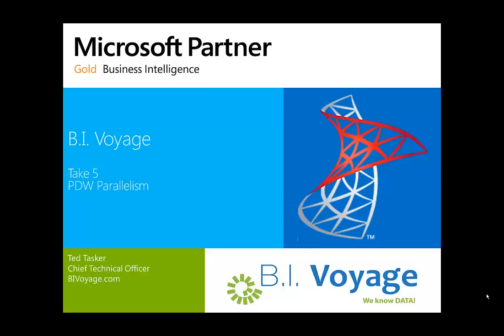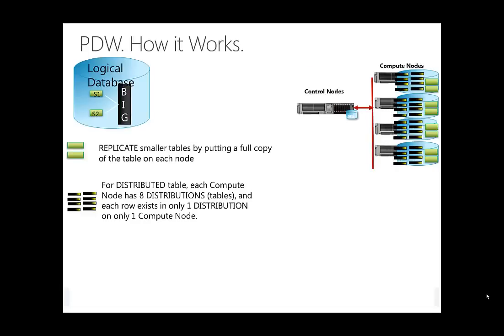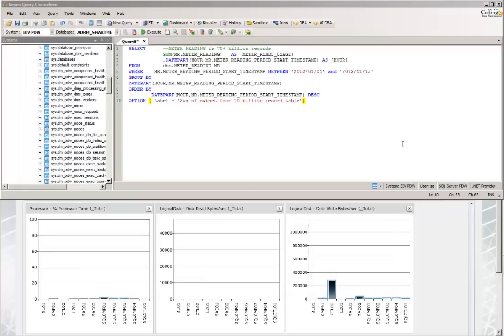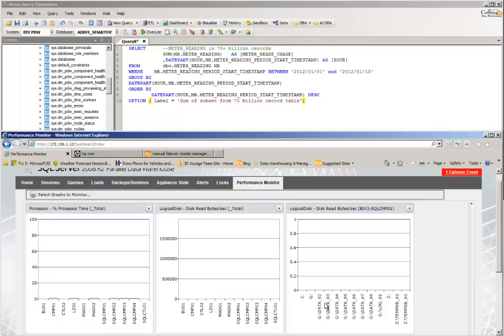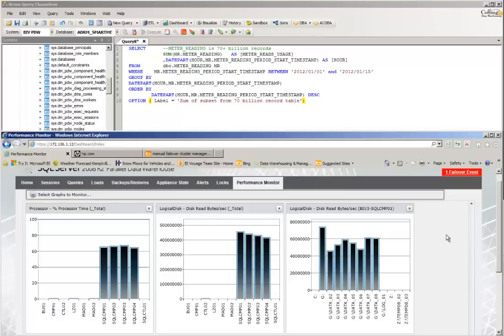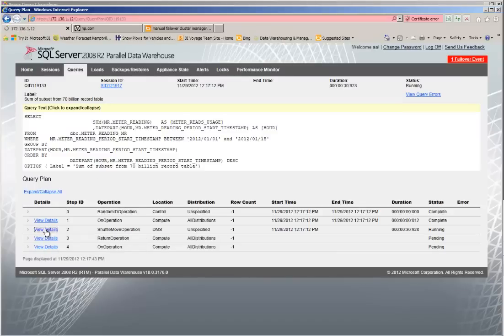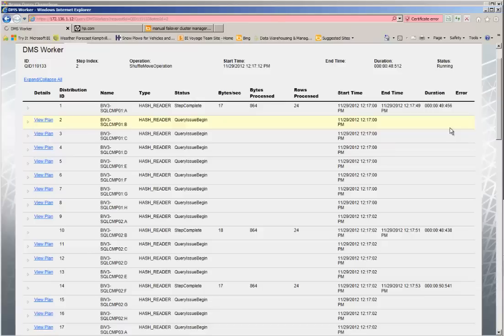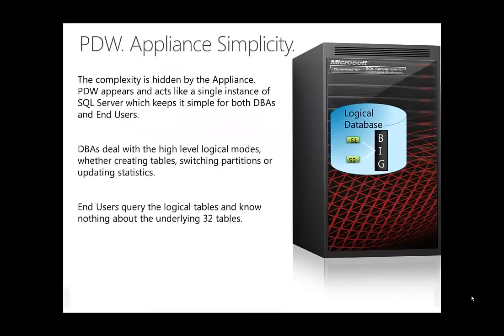Take 5 PDW Parallelism